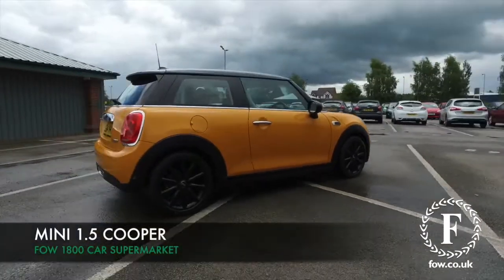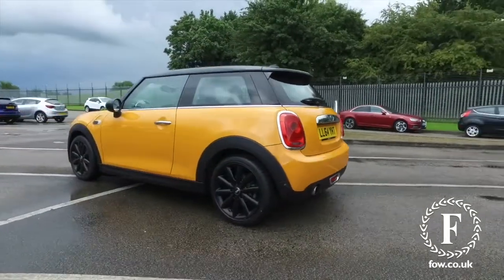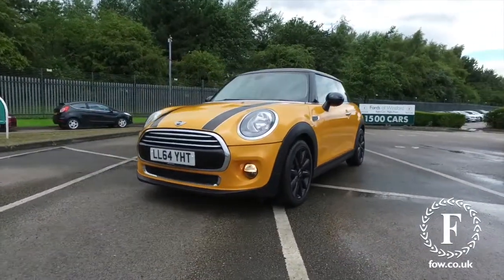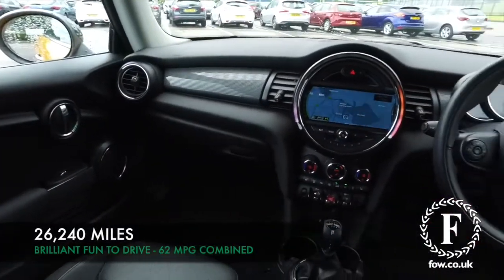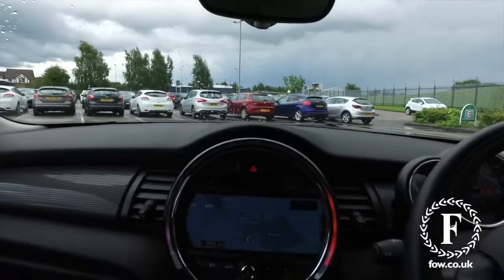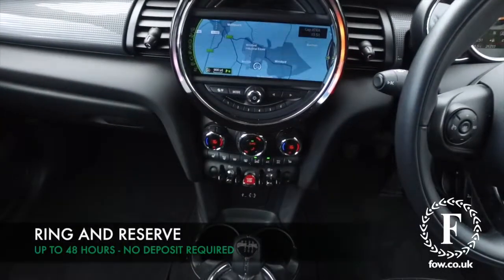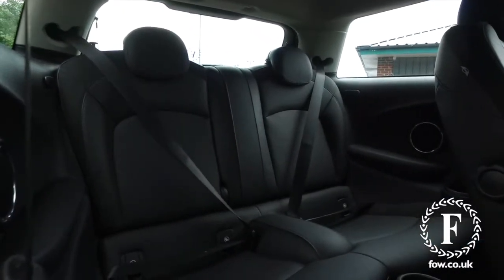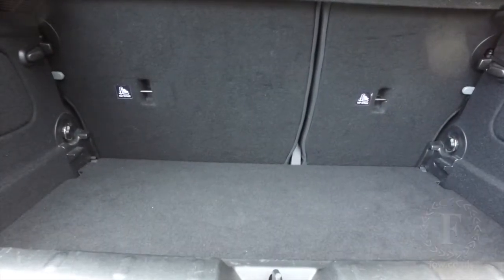MINI COOPER (2014) 1.5 Cooper 3dr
DETAILS:
First registered: 04/12/2014
Current mileage: 26240
Registration: LL64YHT
Colour: Orange

FEATURES:
Acoustic seat-belt warning,Brake fluid level warning light,Brake pad wear indicator warning light,DTC - Dynamic traction control,Exterior temperature gauge,Intelligent emergency call,MINI TeleServices,Oil level indicator,On board computer,Push button starter,Service interval indicator,Servotronic PAS,Auxiliary input socket,DAB digital radio module,2 speed wipers+intermittent wipe,Aluminium tailgate,Anti dazzle mirror,Anti trapping/one touch open close front windows,Body coloured bumpers,Chrome bezels around rear lights and headlights,Chrome door handles,Chrome exhaust tailpipe,Chrome grille surround,Chrome plated trim on bottom edge of window,Chrome strip on lower grille,Electric front windows,Electrically adjustable door mirrors,Flared wheel arches,Follow me home headlights,Green tinted heat insulating glass,Heated door mirrors/heated windscreen washers,Heated rear window with auto timer,Metal look door sill finishers,Rear wiper,Roof spoiler in roof colour,2 rear head restraints,4 boot load lashing points,4 way manually adjustable passenger seat,6-way manually adjustable driver's seat,Active carbon filter,Air recirculation system,Auxiliary socket in centre console storage compartment,Centre console storage,Driver's seat height adjuster,Driver/passenger sunvisors,Easy entry seats,Front and rear cupholders,Front head restraints,Front interior light,Front passenger grab handle,Gear/selector and handbrake in artificial leather,Internal chrome door handles,Isofix child seat preparation,Luggage compartment lighting,Reach + rake adjustable steering column,Rear grab handles,Rear storage trays,Split folding rear seats,Storage compartments in doors,Toolkit in luggage compartment,Vanity mirrors,3 point seatbelts,ABS/EBD,ASC+T,CBC - (Cornering brake control),Crash Sensor - activates hazard/interior lighting + unlocks doors,Driver and passenger airbags,Driver/front passenger side airbags,DSC-Dynamic Stability Control,Fuel cut off safety device,Head airbags,Hill start assist,Passenger airbag deactivation system,Seatbelt pretensioners,Ventilated front disc brakes,Drive away door locking,Locking wheel bolts,Remote central locking/doors+fuel cap+tailgate,Second remote key,Thatcham category 1 alarm+immobiliser,Electronic differential lock

This used car is for sale at Fords of Winsford Car Supermarket in Cheshire, UK